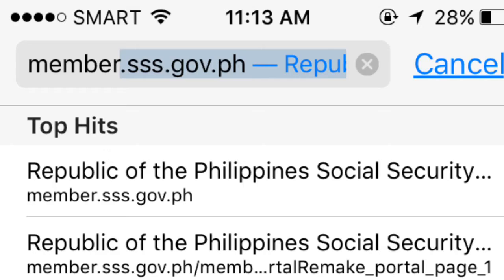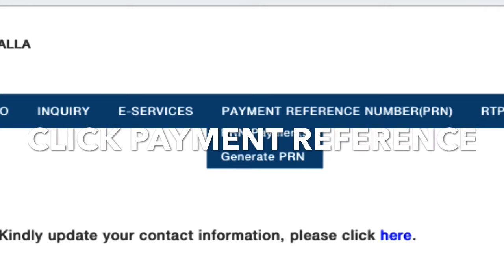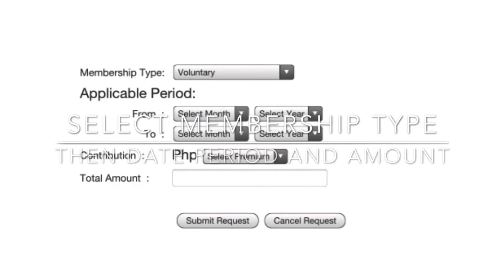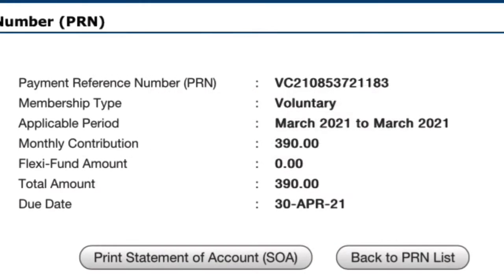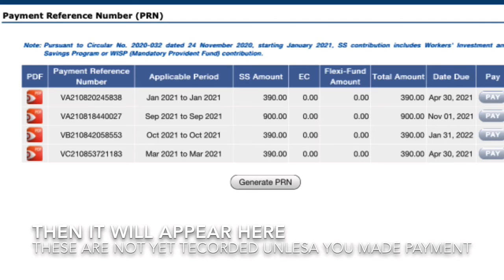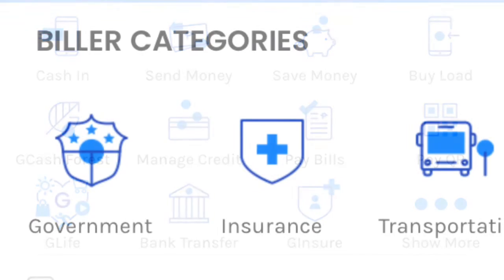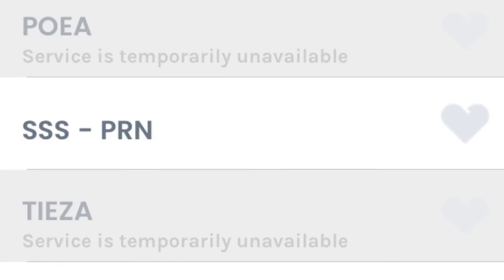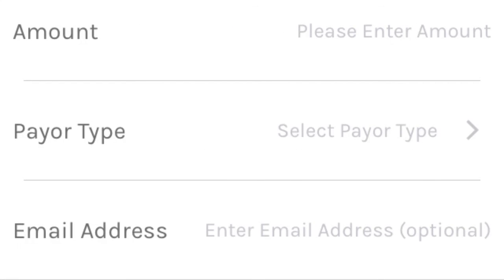How to pay SSS contribution using GCASH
This is a tutorial on how to make payments on SSS as Voluntary Member/Payee.

You can pay it through GCash/Bayad Centers